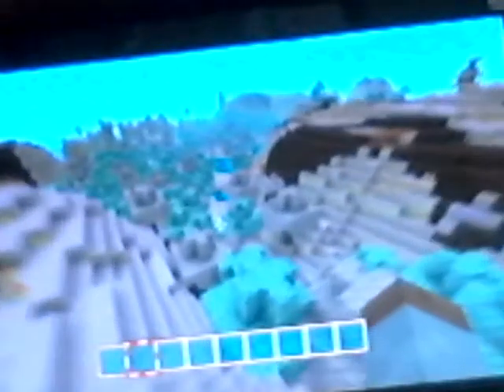Candy Minecraft, Ep.1 SOO CUTEEE!!!!!!!☺☺☺☺